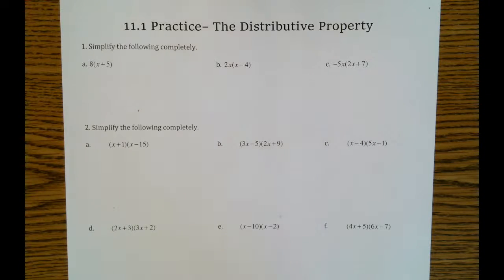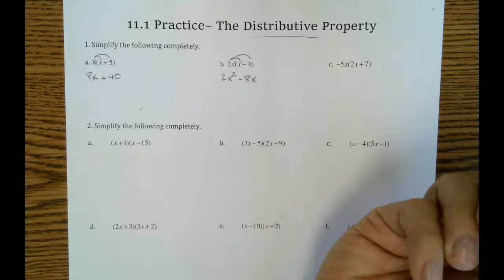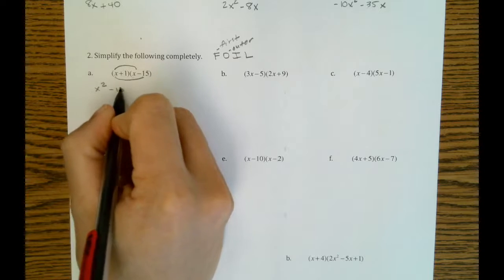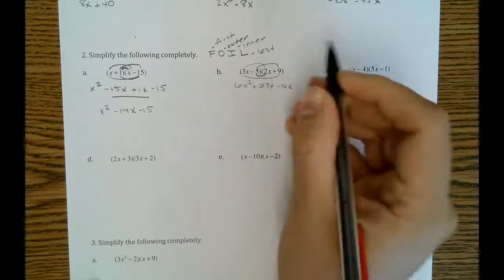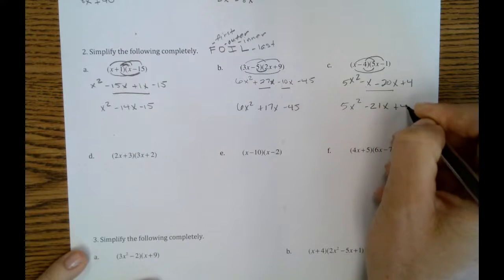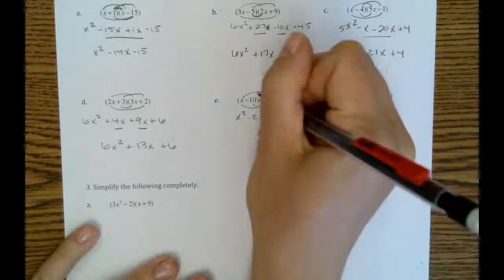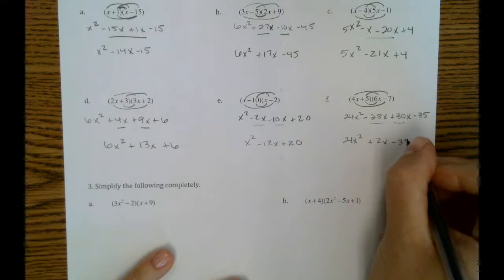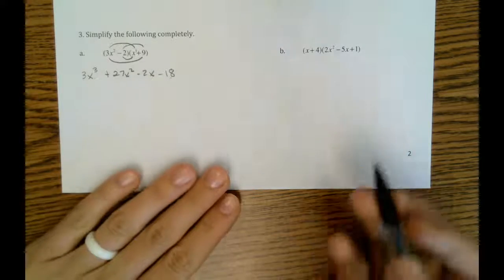11.1 The Distributive Property Practice